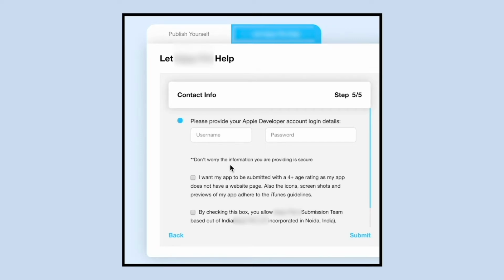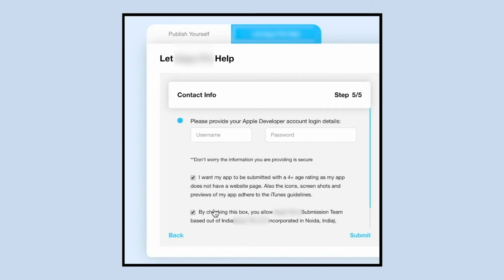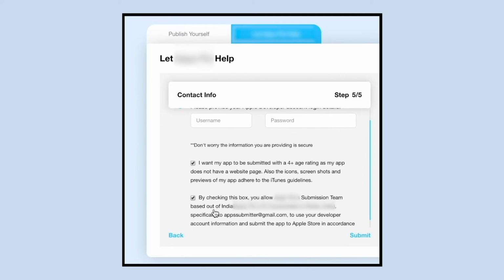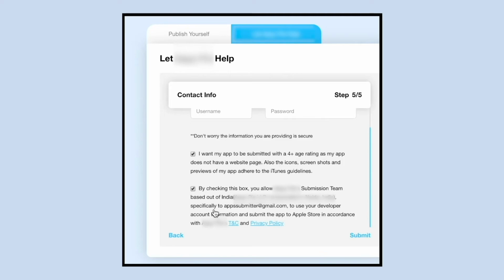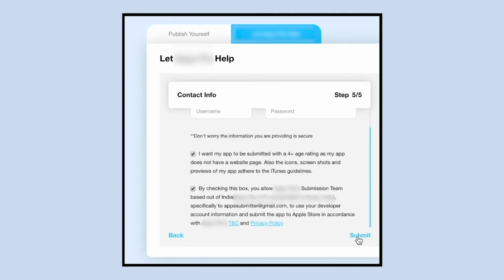How to provide the Apple developer account details?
In this tutorial we will tell you how  to provide the Apple developer account details.